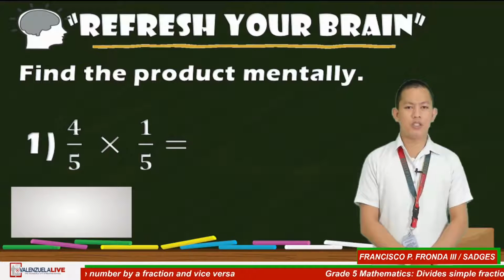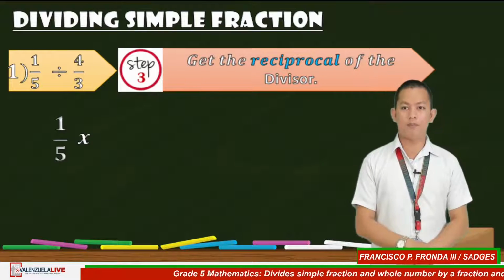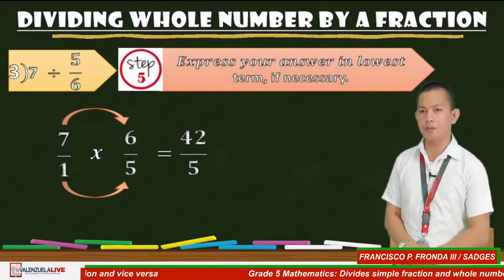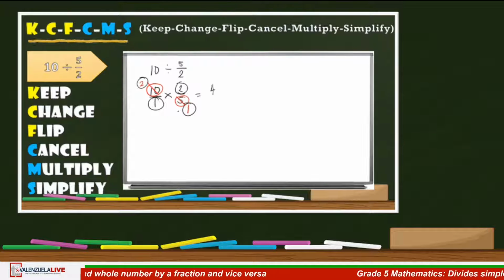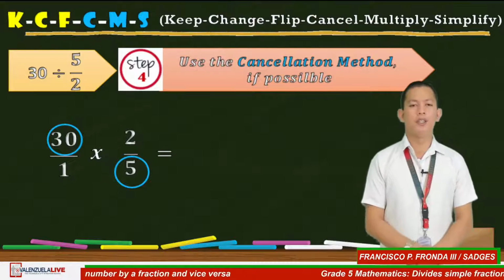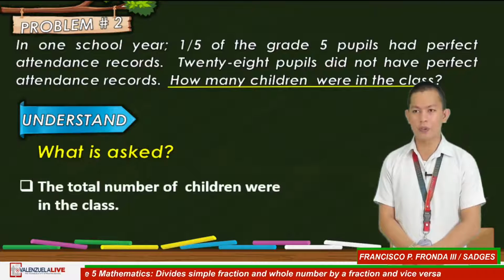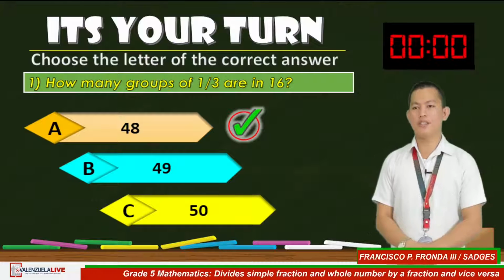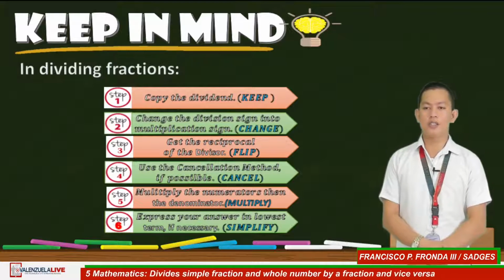GRADE 5 MATHEMATICS : DIVIDES SIMPLE FRACTION AND WHOLE NUMBER BY A FRACTION AND VICE VERSA 1